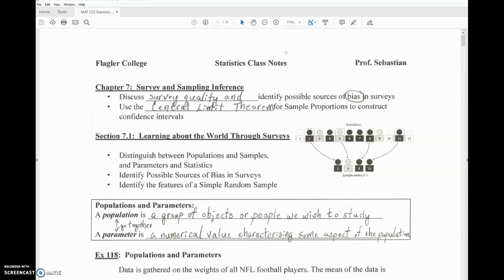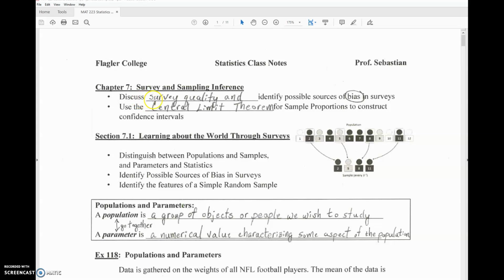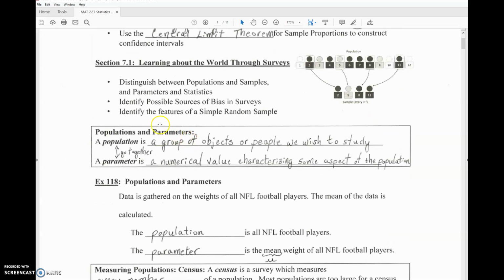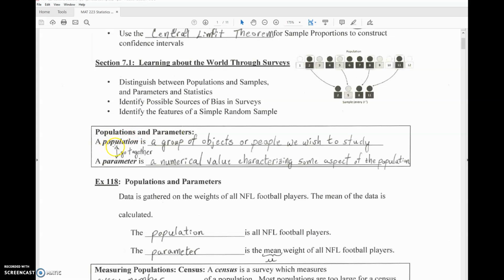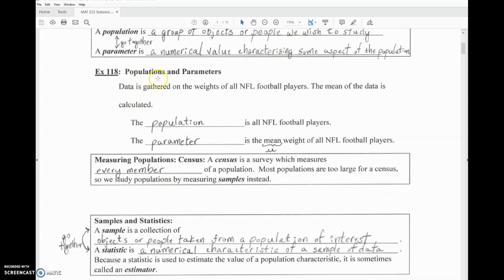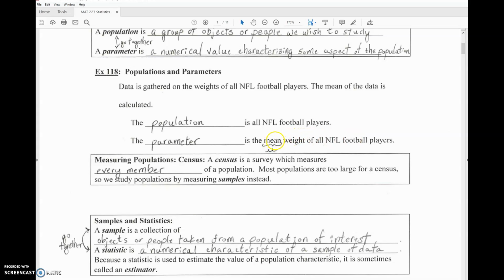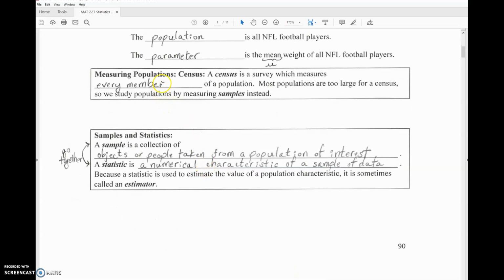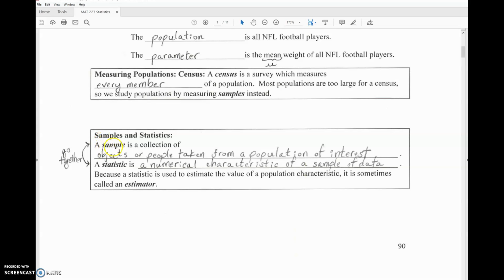Statistics (Sebastian) - Class Notes Page 90